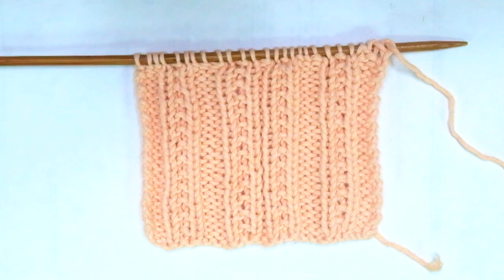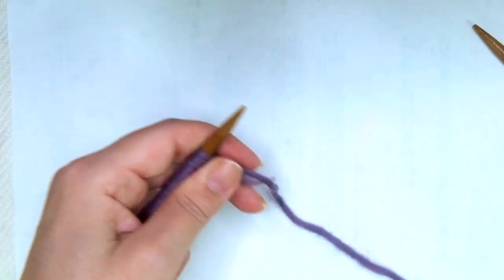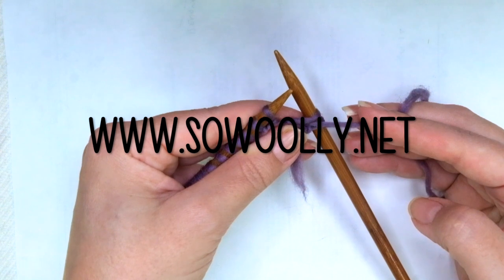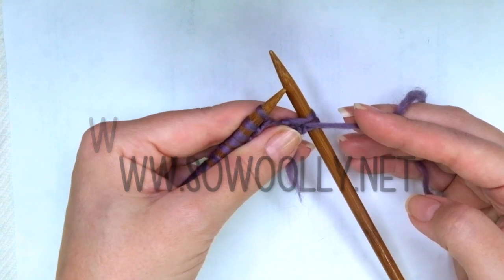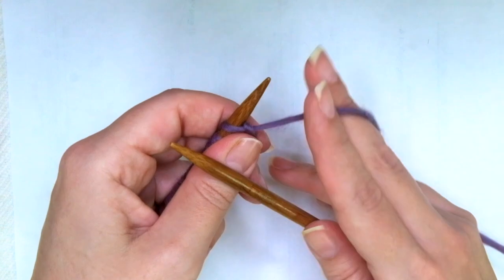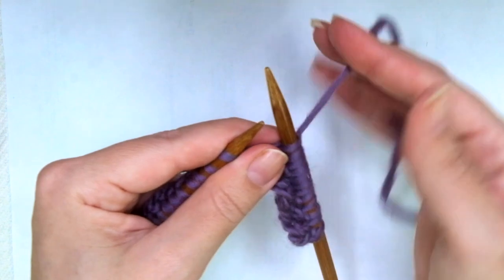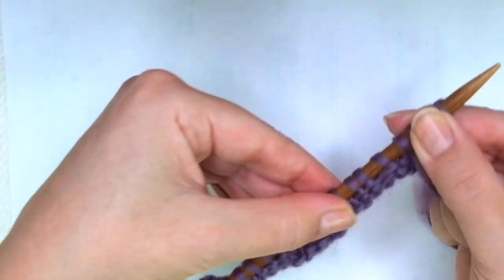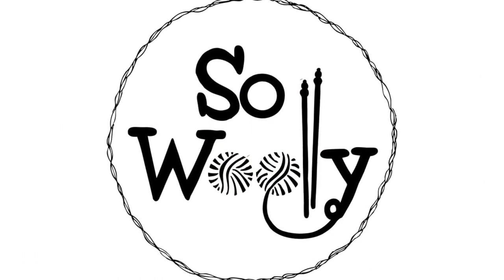How to knit an Easy Two-row Repeat pattern (great for scarves) - So Woolly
In today’s tutorial, I’m sharing how to knit an easy two-row repeat pattern, great for scarves.

The only techniques required are knit and purl stitches, so there is no need to increase, decrease, slip, or cross stitches… exactly as my doctor prescribed :)